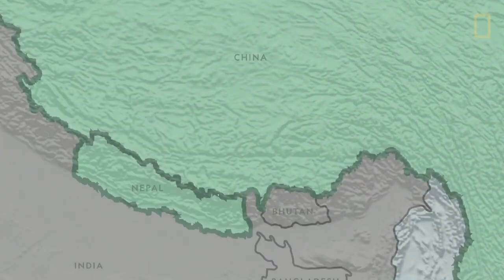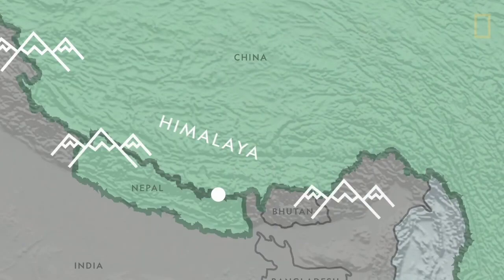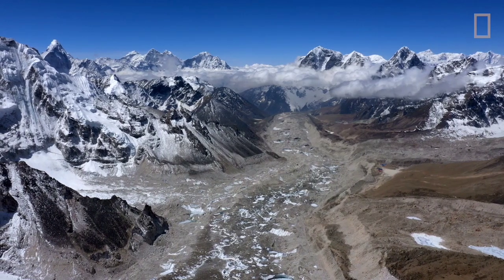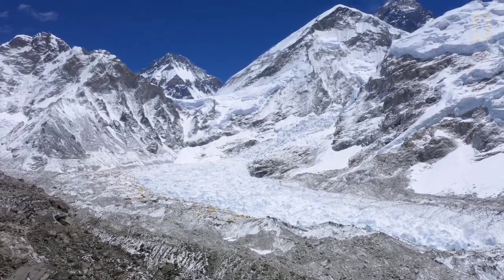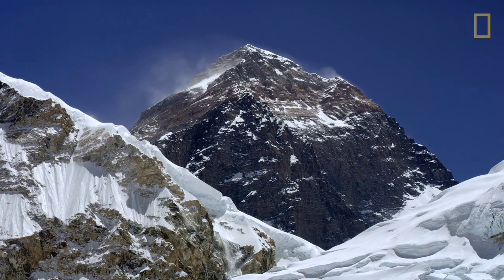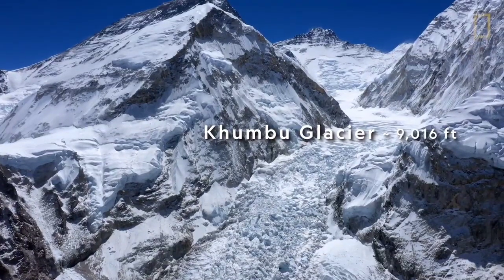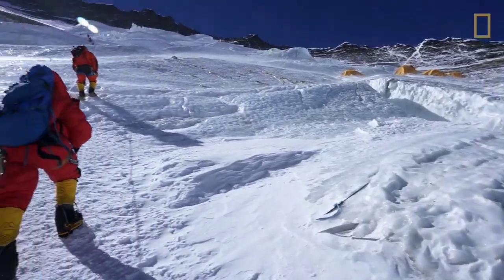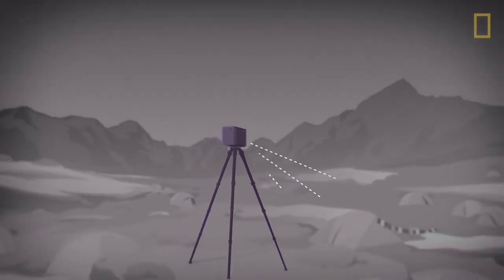APPLICATION OF GIS GLACIER...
Application of gis galicer.